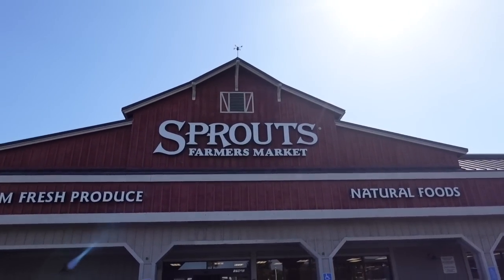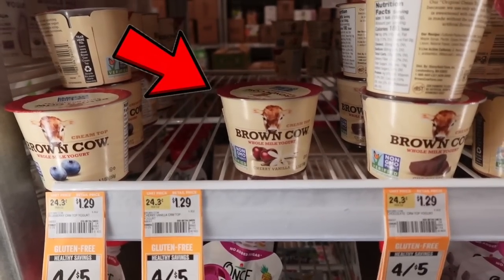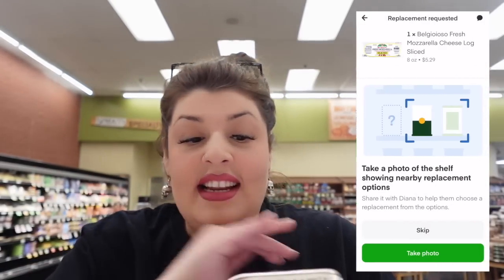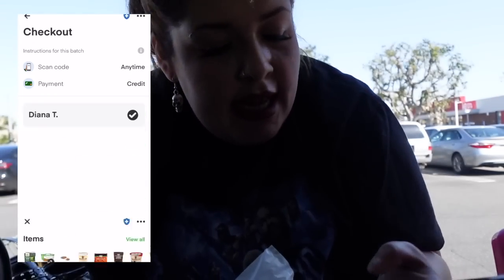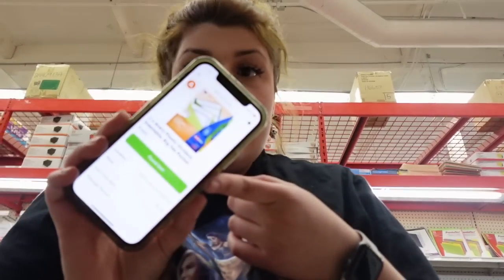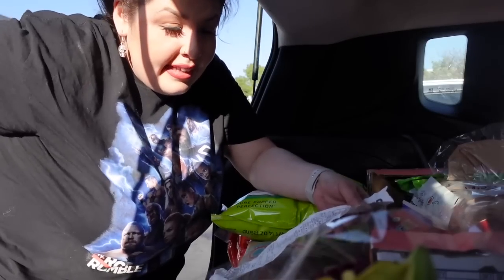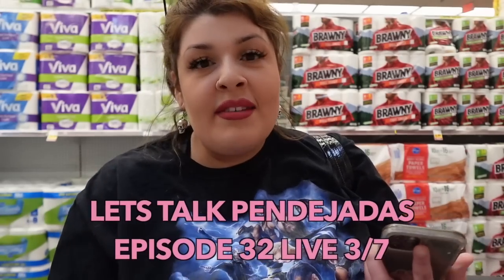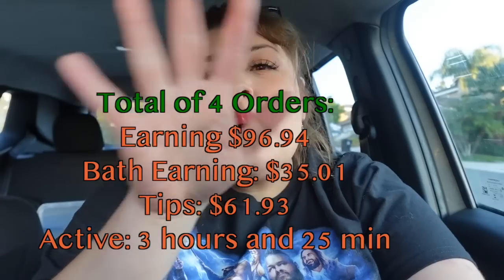Let’s Do Instacart Together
Try Out Instacart To Get Some Extra Cash:
Code: ACVAST431OE

FETCH!!
Come save money on Fetch with me! Sign up w/ code 95712W & get 2,000 pts See you there!

Follow my Bestie!!